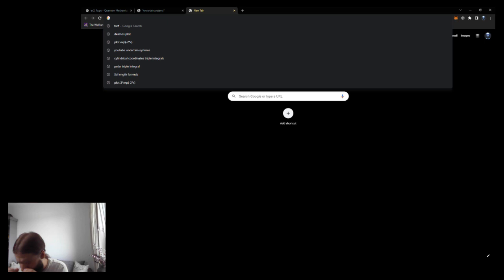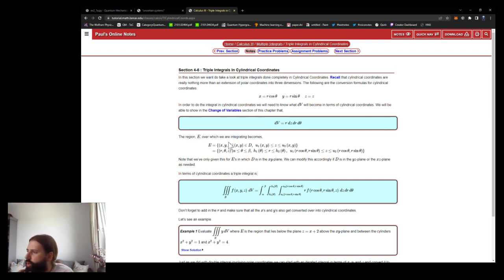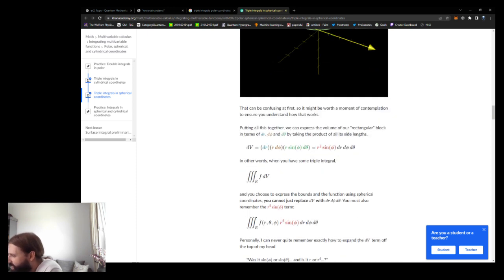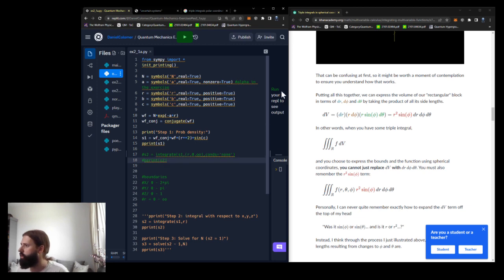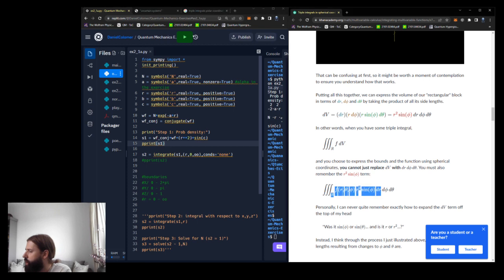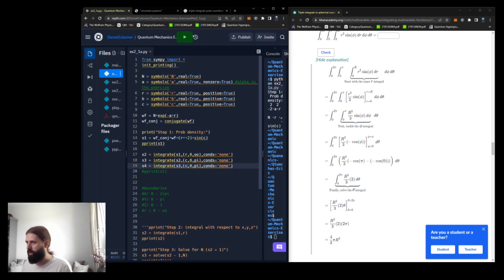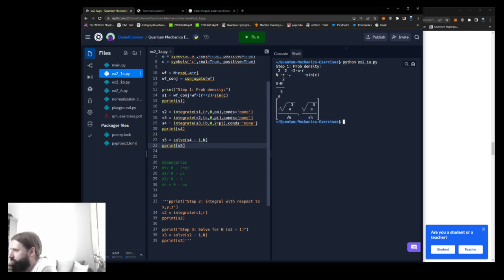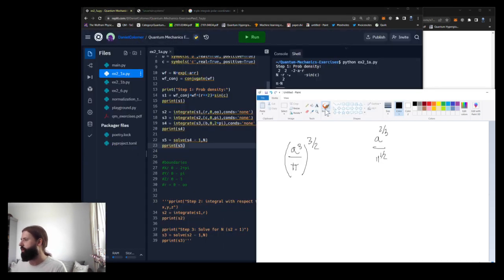Diving into higher dimensional intergals (3d) (part 6)